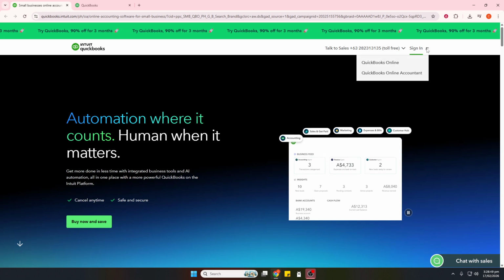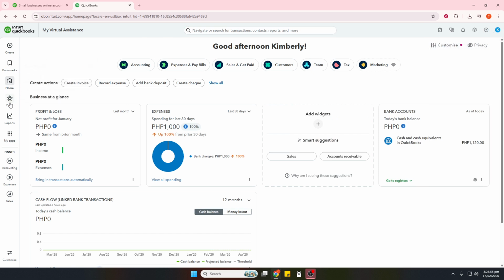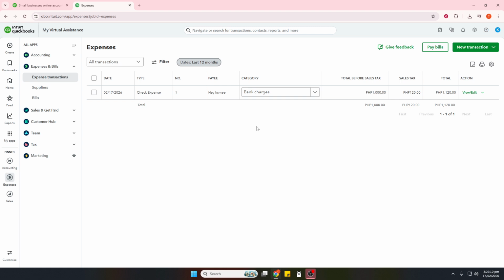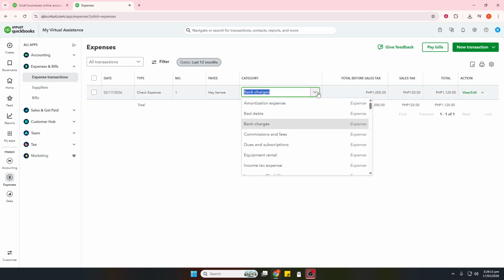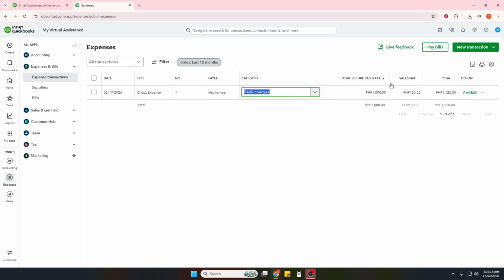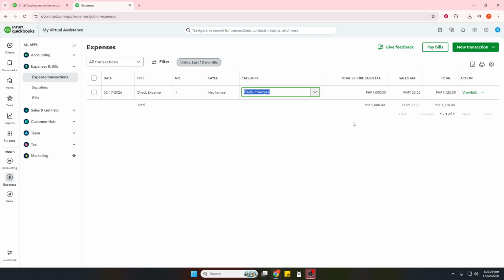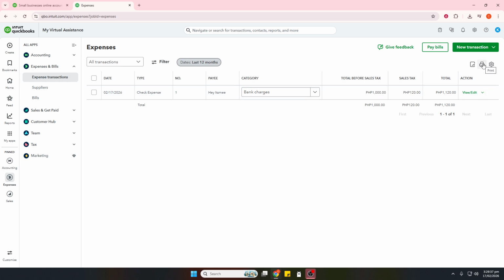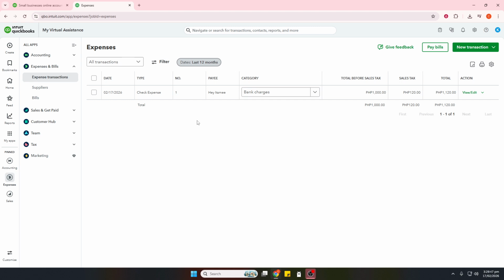How To Pay For Expense Quickbooks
If you’re just "hoping" your bank feed catches everything, you’re missing out on major tax deductions. In this 2026 Step-by-Step tutorial, I’m showing you the right way to record expenses so your books stay organized and your cash flow is always accurate.